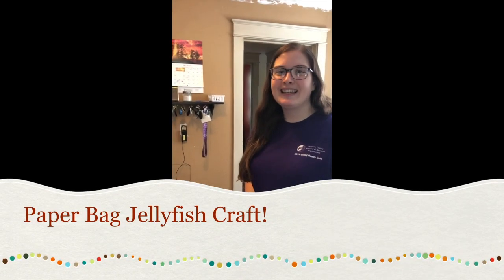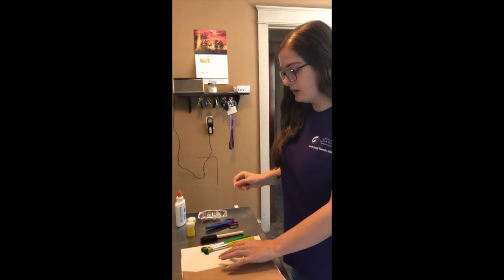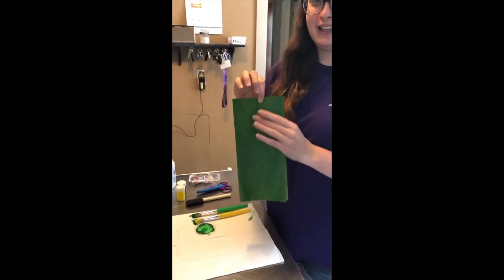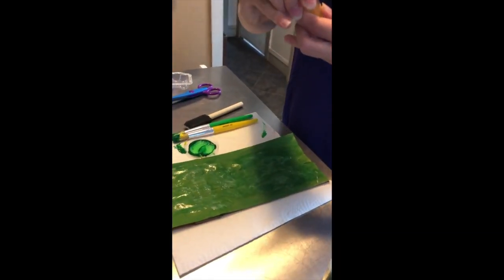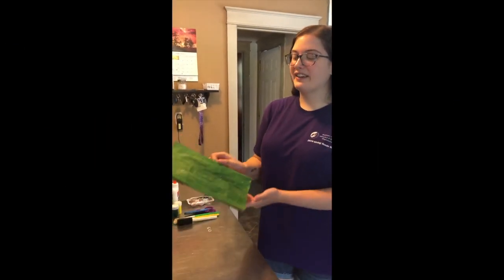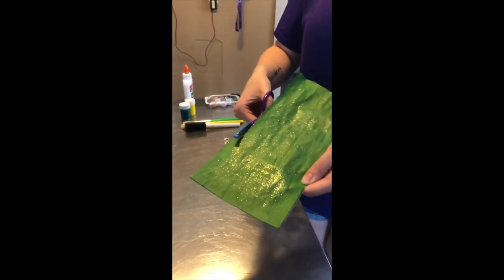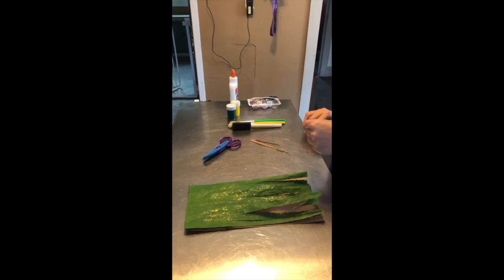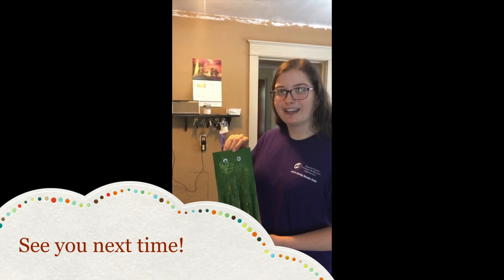Paper Bag Jellyfish Craft!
Make your own jellyfish craft from a paper bag!
Materials:
- paper bag
- paint, crayons, markers, etc.
- paint brush or sponge brush (if you're using paint)
- glue
- glitter and/or glitter glue (both optional)
- scissors
- googly eyes